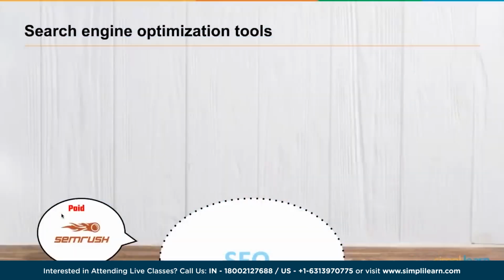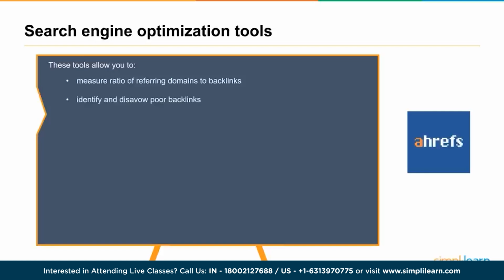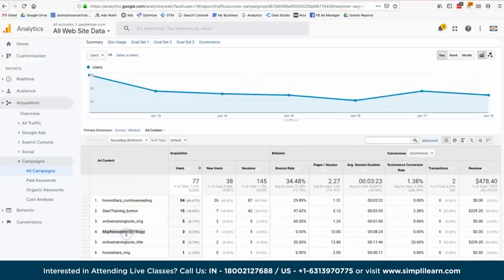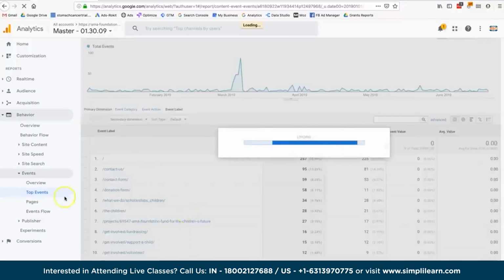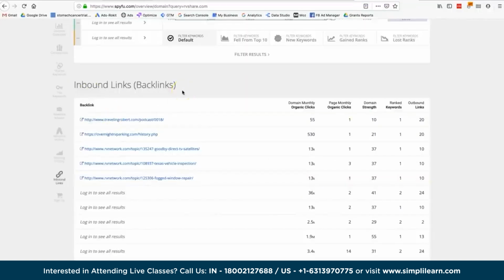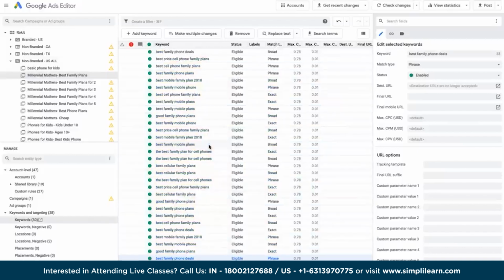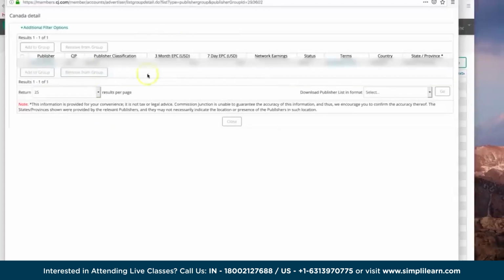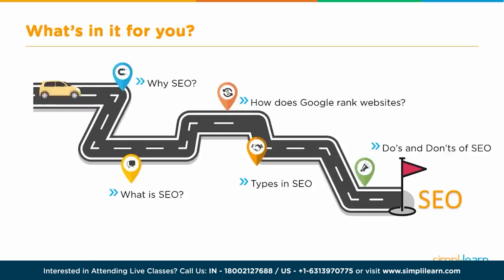Digital Marketing Tools 2026 | Digital Marketing Tools And Techniques 2026 | Simplilearn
✅ Key Features:
- Masterclasses from top Industry experts
- 200+ hours of applied learning

✅ Skills Covered

- Content Marketing
- Web Analytics
- URL Management
- Search Psychology
- Keyword Organization and Match Types
- Keyword Research
- Advanced Ad Features
- Ad Testing and ExtensionsLanguage Targeting
- And Many More
Note: 1 year of experience is prefered